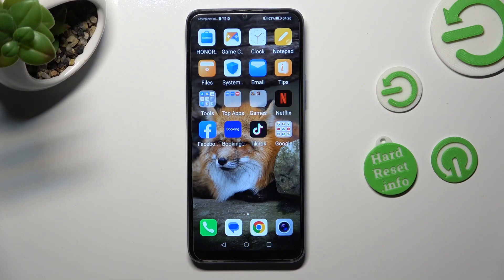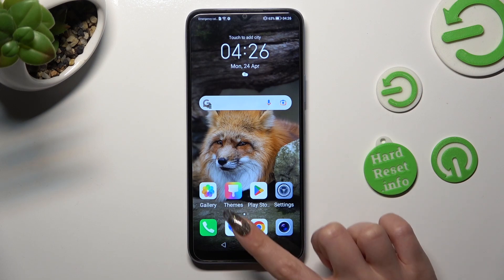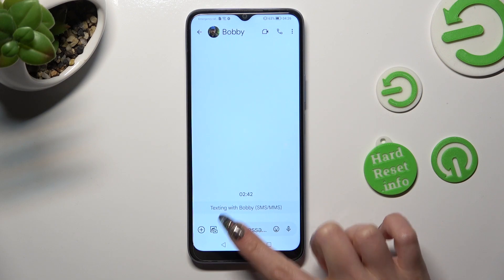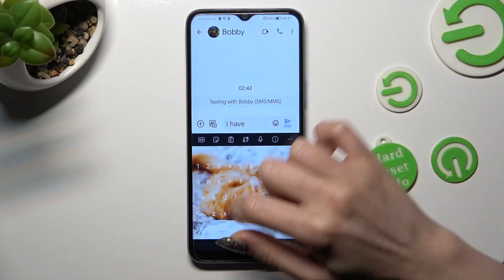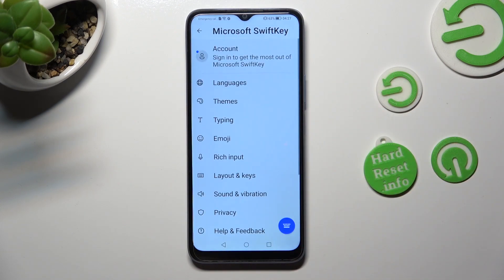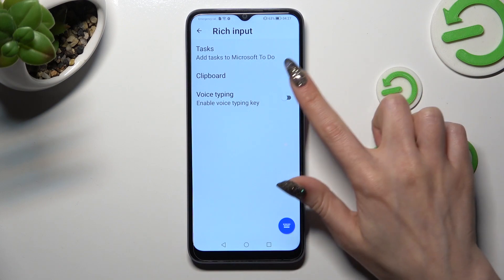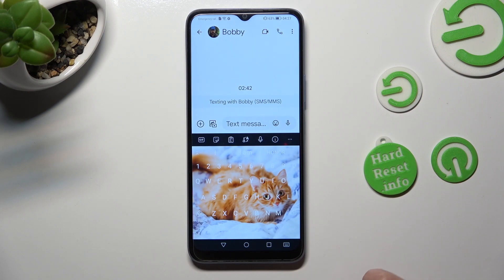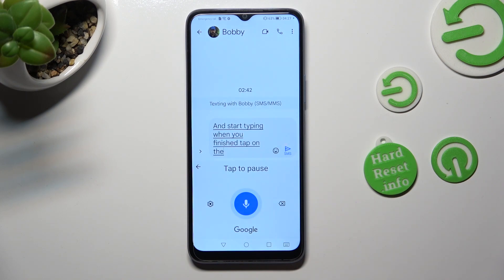How to Activate Voice Typing on Honor X6?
In this tutorial video, you'll learn how to activate the voice typing feature on your Honor X6 smartphone. With step-by-step instructions and helpful visuals, you'll discover how to use your device's built-in microphone to dictate text messages, emails, and other documents using voice commands.

How to Turn On Voice Typing on Honor X6? How to Use Voice Typing on Honor X6?